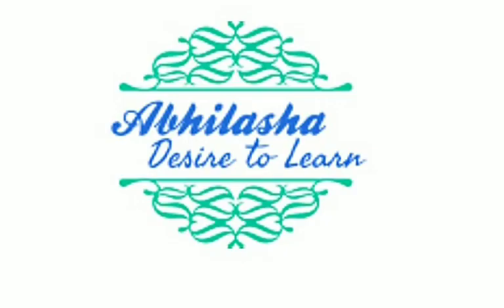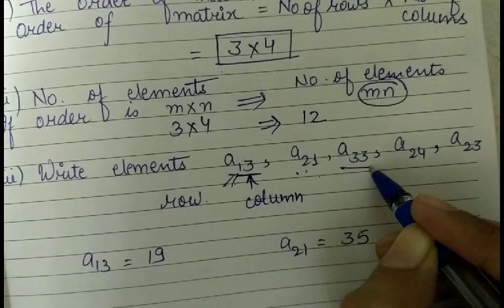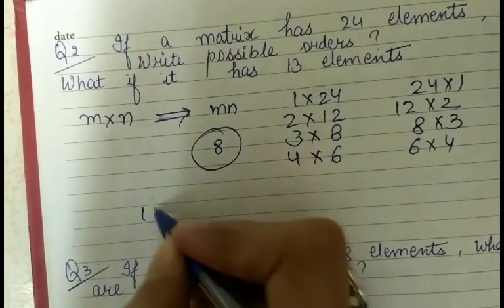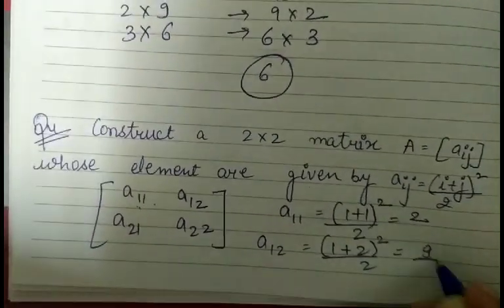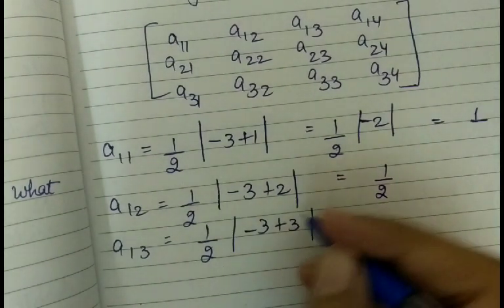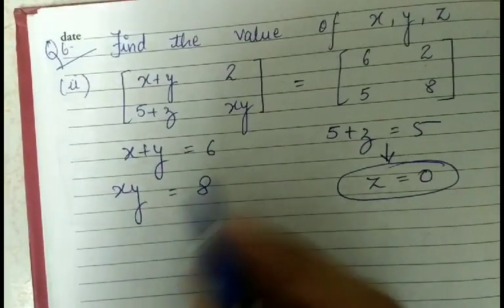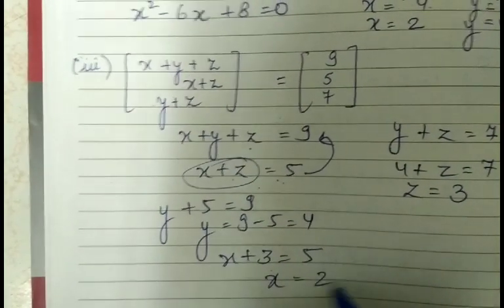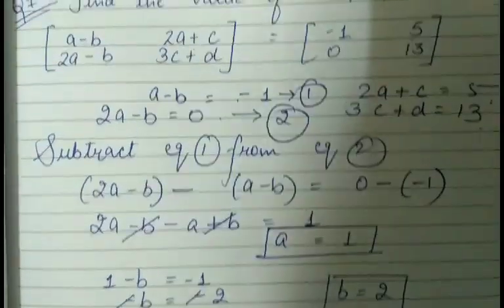Class XII MATHS NCERT SOLUTION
Chapter 3 Matrices Exercise 3.1